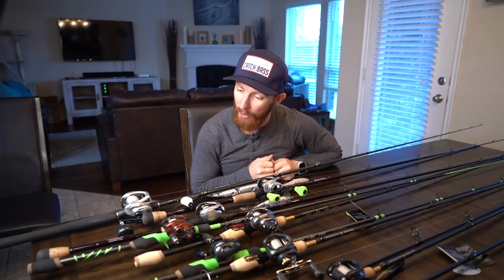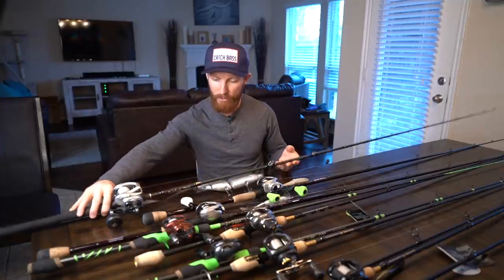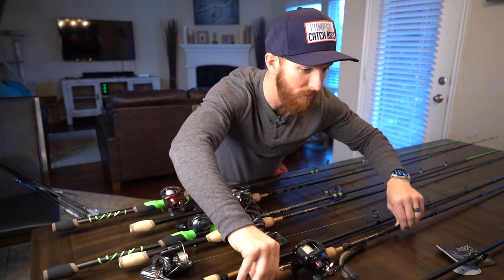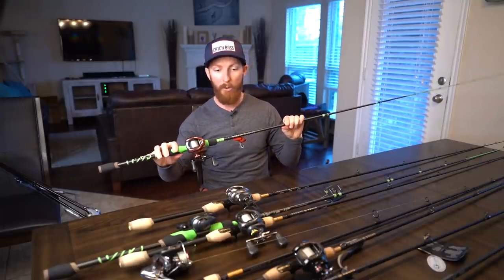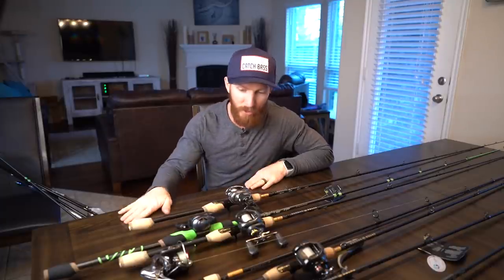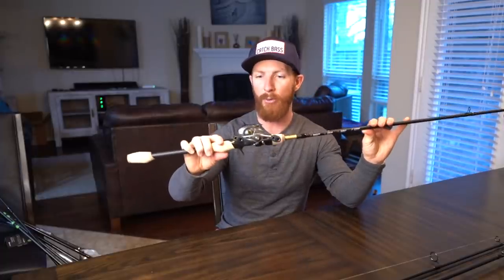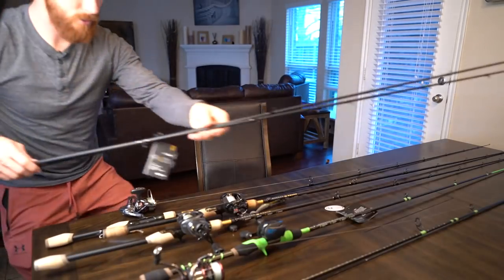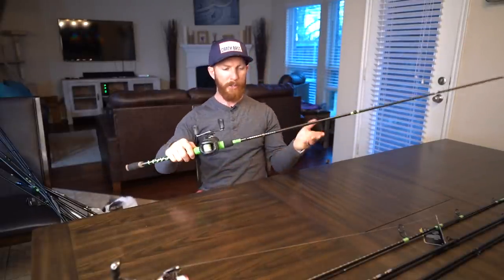Rod & Reel Arsenal 2021 - Westin Smith (Googan Squad | Shimano)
Buy Googan Squad Fishing Rods Here and save 10% with code: Westin

In today’s video we update everyone on our Rod and Reel Arsenal for the 2021 Fishing Season! We talk about Rods like the Googan squad Go-To fishing rod, twitch fishing rod, reaction fishing rod, finesse and finesse light spinning rods, and the Muscle rod in both the green and gold series and talk about the differences between Googan squad gold and green series rods and our full Shimano lineup including the best fishing line to use for each rod and Gear ratio on each one as well.